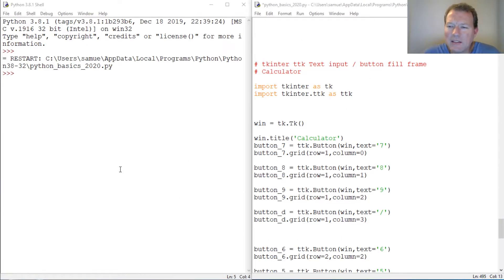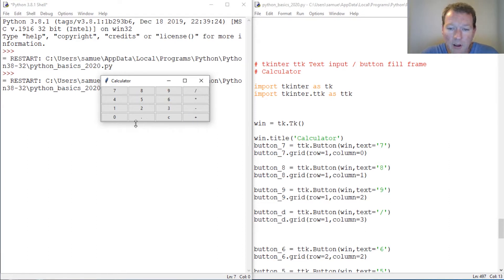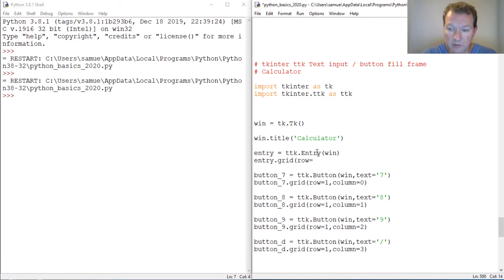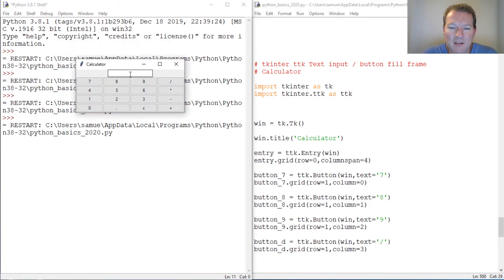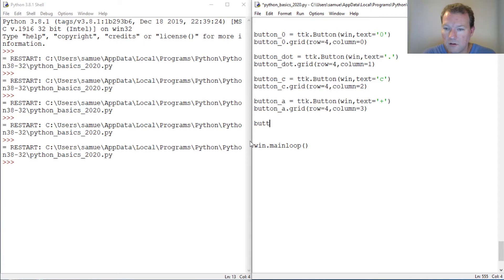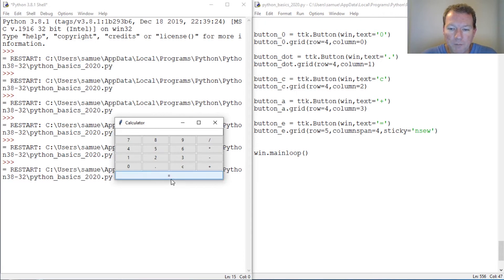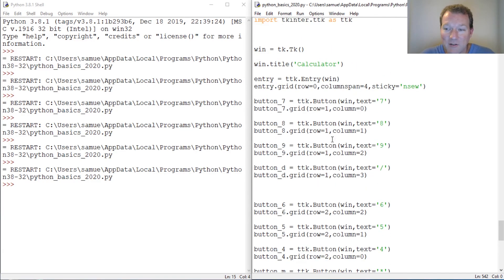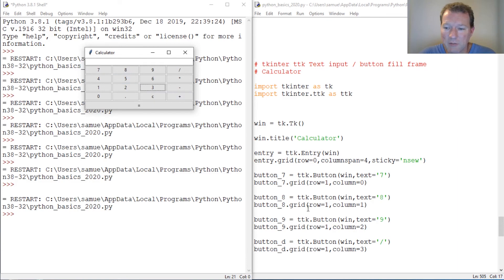Python Basics Tutorial Tkinter Calculator Text Input - Button Fill Frame with Columnspan and Sticky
Learn how to expand a text input and button to fill frame in tkinter calculator for python programming